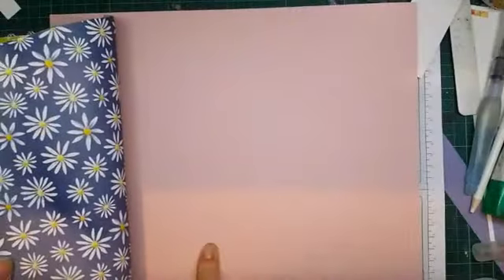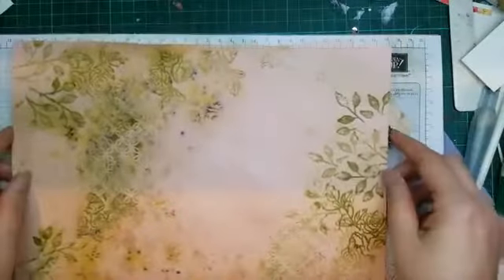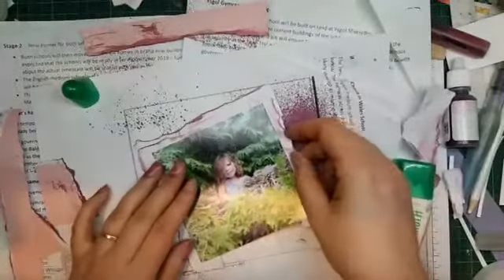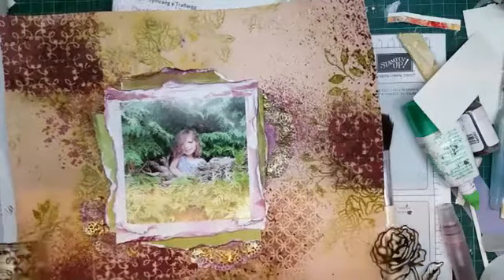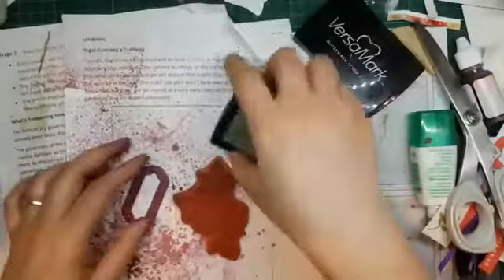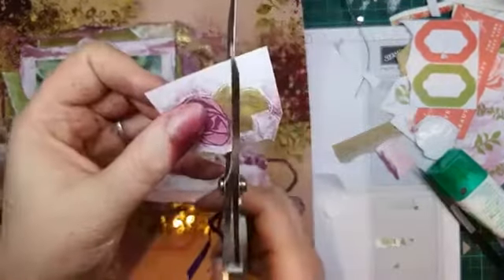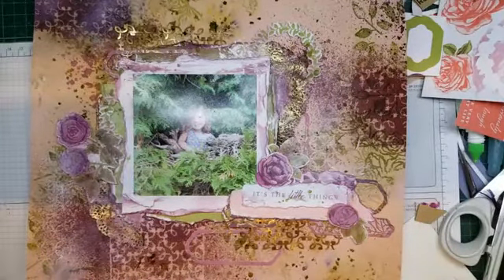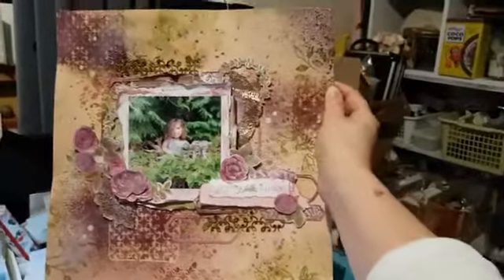{Mixed Media layout recording of live Facebook event}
This video is the full length version of a Facebook live event that was about an hour and a half long.  There is also a quicker version with a voice over which you can find here
For free products and discounts on further purchases join Stampin Up